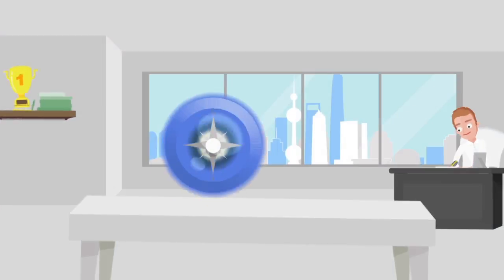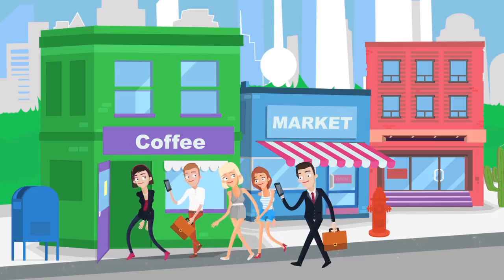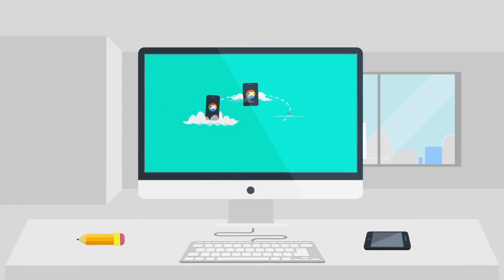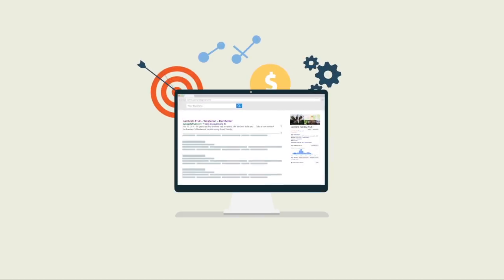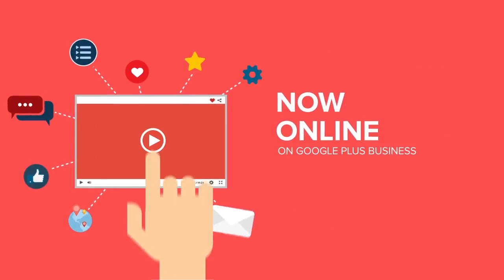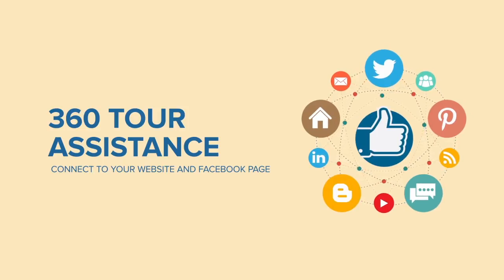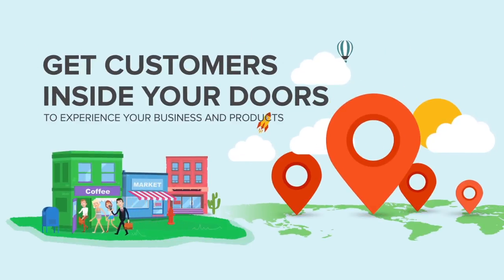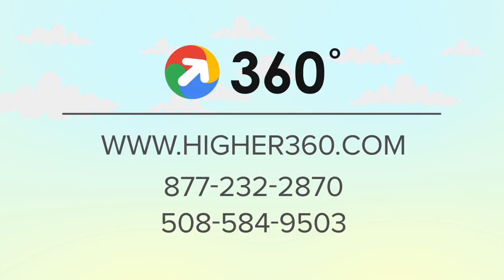Newton Indoor Street View Company | Google Street View Maps | 360 Tour Photos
Newton Indoor Street View Company

Presenting Inside Street View 360 photo tours in Newton

There is a NEW WAY to invite customers INSIDE your business with Google’s INDOOR STREET VIEW.

Let them experience a 360° tour INSIDE YOUR BUSINESS from their phone, tablet or computer. Best of all, it is automatically linked to Google’s Search Results.

HIGHER360 will come and capture a 360° tour INSIDE your business. We will professionally process and upload the tour to a Google Plus Business account that we create for you.

We also provide you with links and assistance to connect your 360 TOUR to your website and Facebook page.

Google’s Indoor Street View is an affordable way to get customers INSIDE YOUR DOORS to experience YOUR business and products.

Let us supercharge your search results!